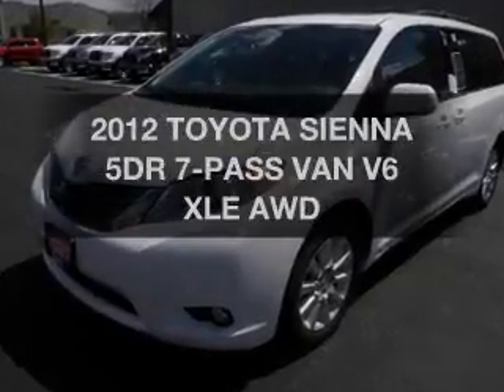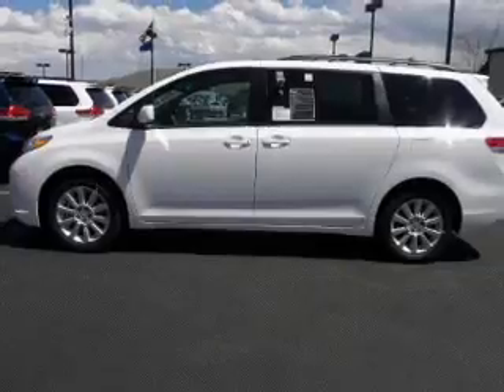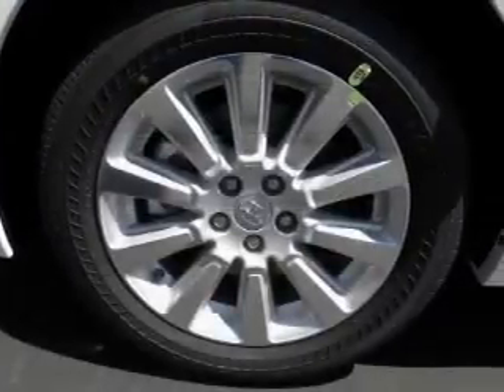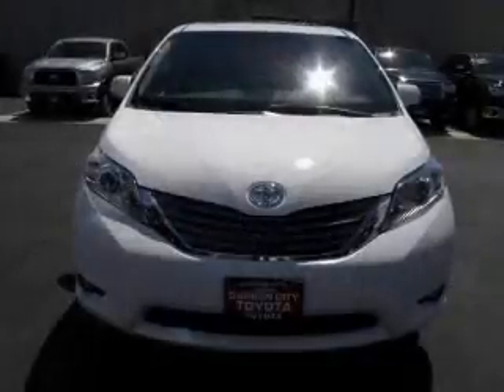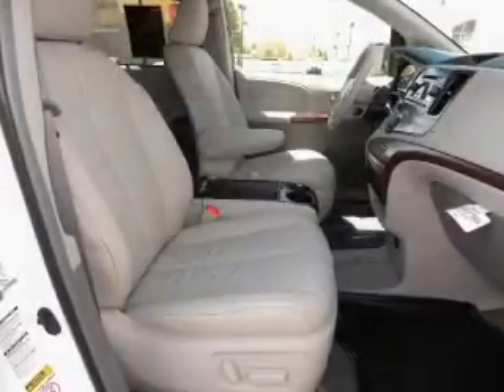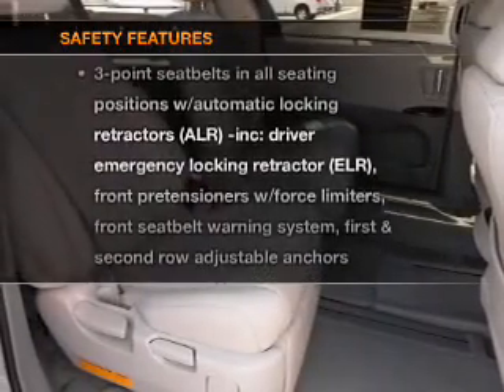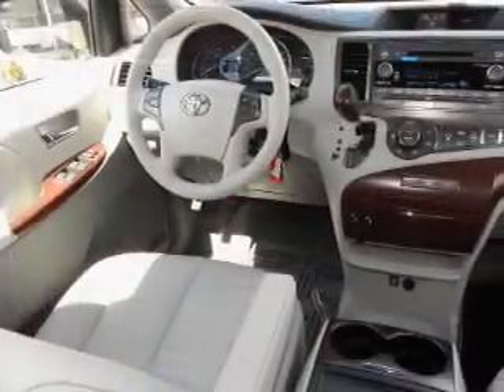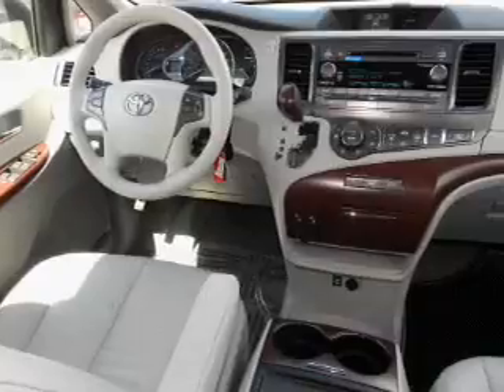2012, TOYOTA, SIENNA, Carson City, NV, Carson Toyota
Year: 2012
Make: TOYOTA
Model: SIENNA
Trim: 5DR 7-PASS VAN V6 XLE AWD
Engine: 3.5 liter 6 cylinder 24 valve MPFI DOHC
Transmission: AUTOMATIC
Color: WHITE
Mileage: 9
Address:
3659 South Carson Street